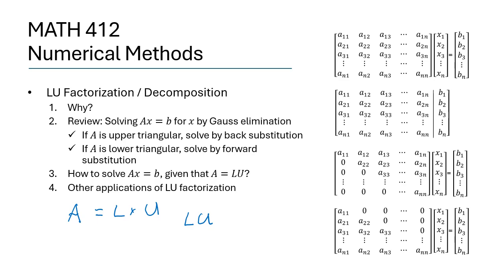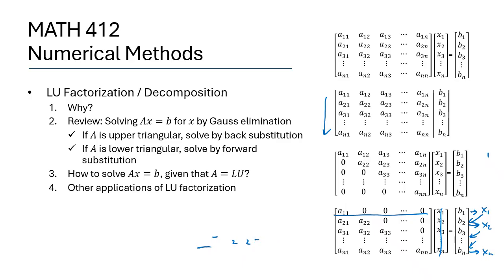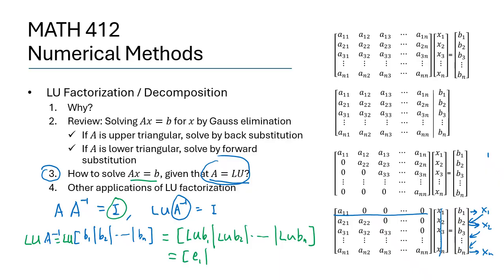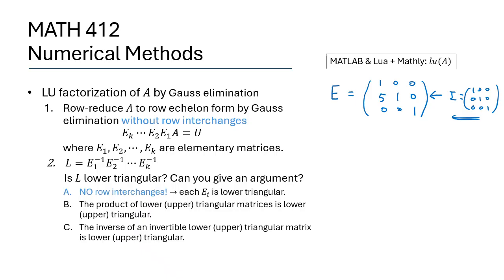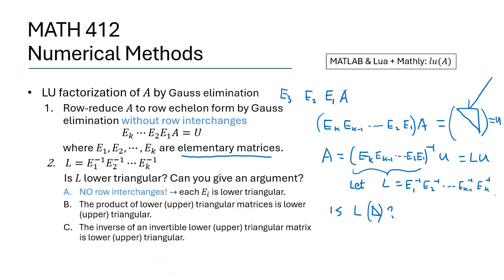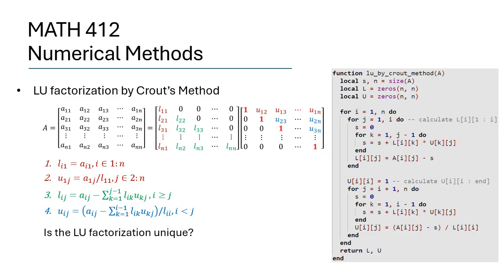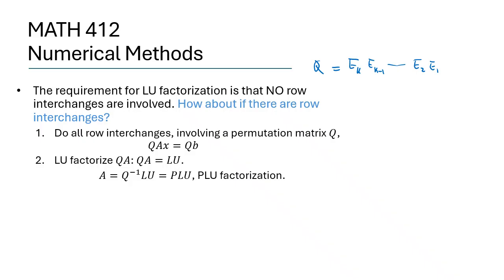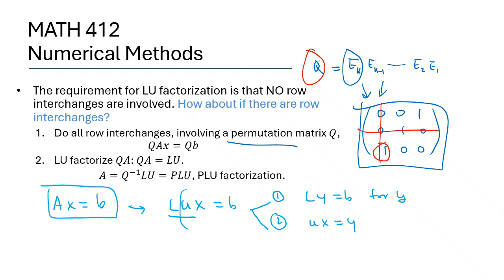LU Factorization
A short, pre-recorded lecture of LUO MATH 412 Numerical Methods. It shows how to LU decompose a square matrix and use it to solve systems of linear equations and find the inverse of an invertible matrix.